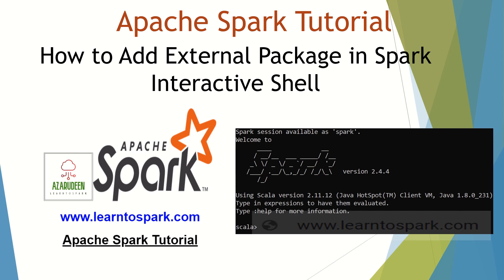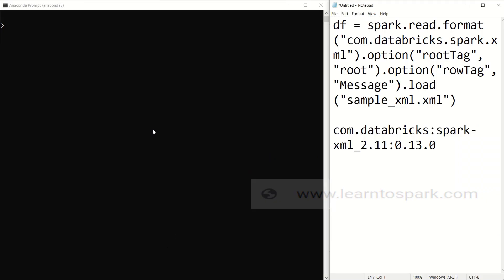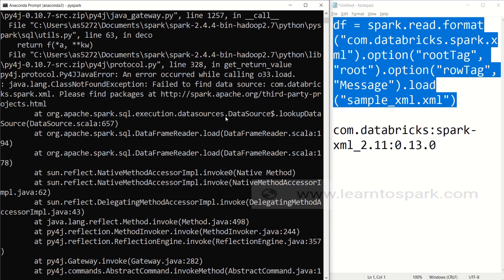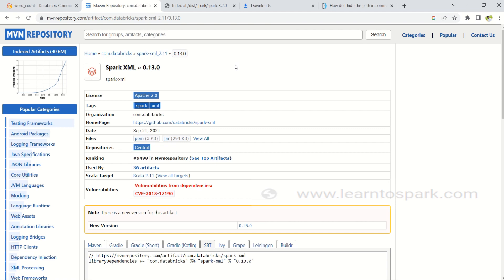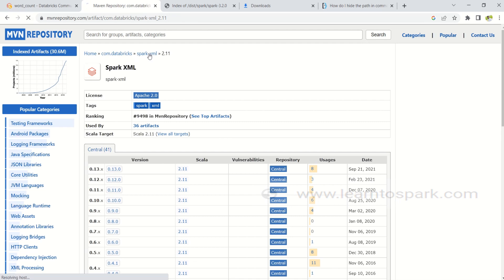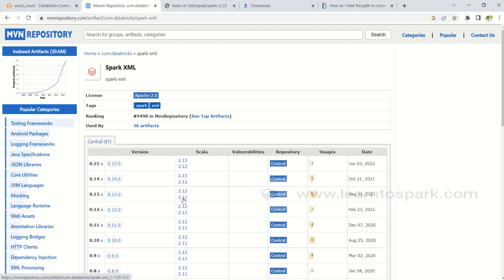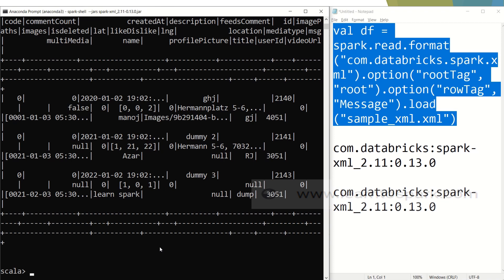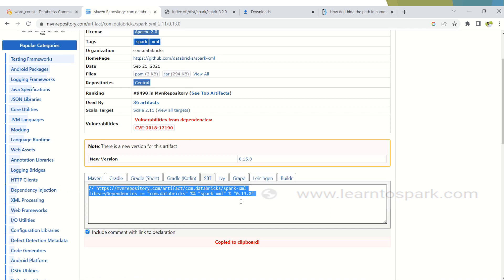Apache Spark Add Packages or Jars to Spark Session | Spark Tutorial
Apache Spark is an open-source unified analytics engine for large-scale data processing. Spark provides an interface for programming clusters with implicit data parallelism and fault tolerance

In this Video, We will learn how to add external libraries like XML to our interactive Spark Session using PySpark and Spark with Scala

Code Snippet:
pyspark --packages Packagename
or
pyspark --jars jarfile